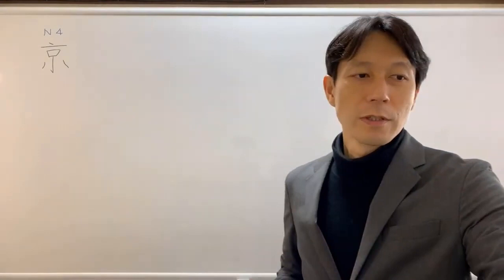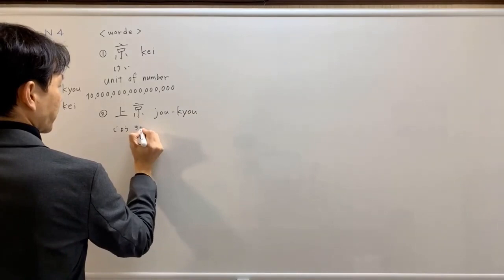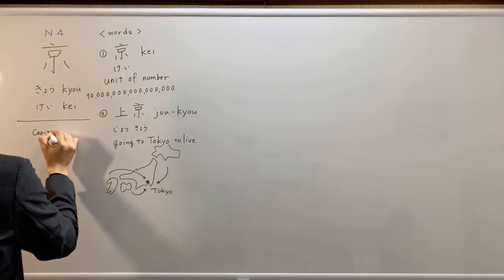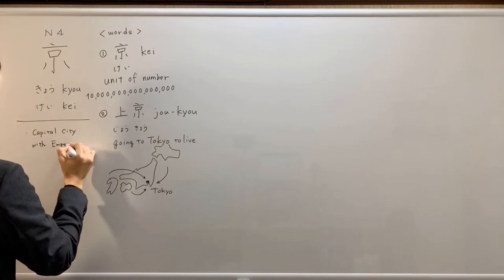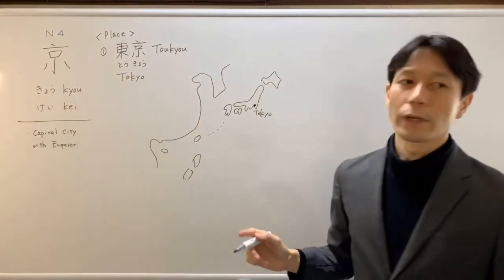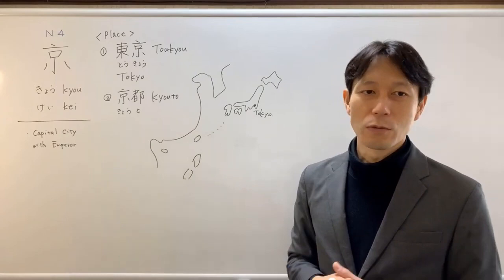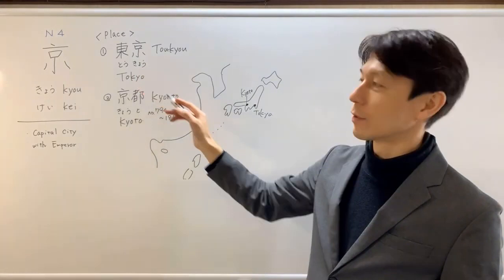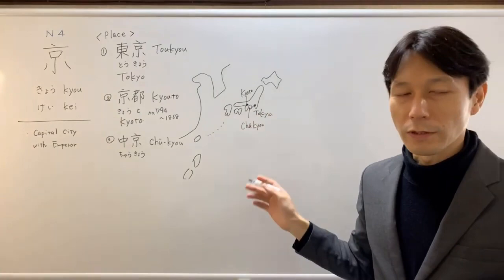【京】(kyou, kei/ capital) Let's Learn Japanese kanji JLPT N4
This is a video about the kanji character 京
It introduces the readings, meanings, how to write, and words of this Kanji.

Radical 亠:　please wait!